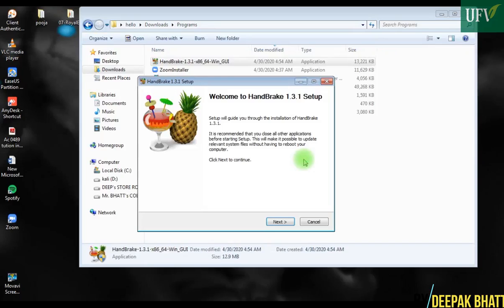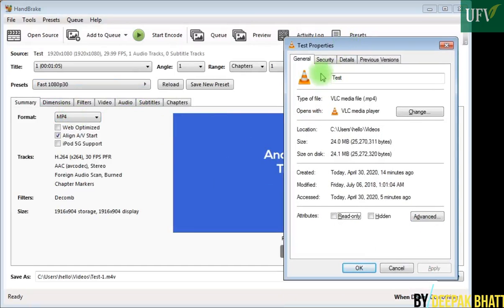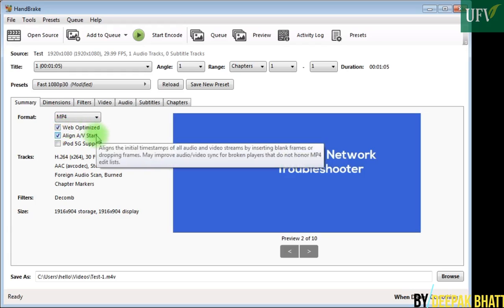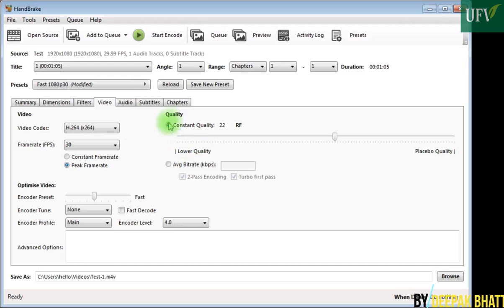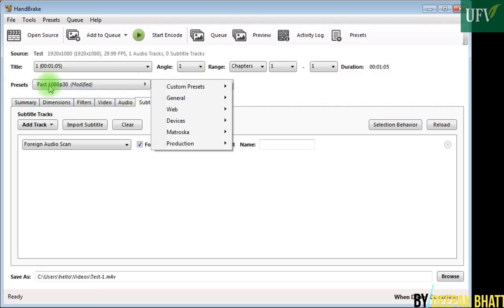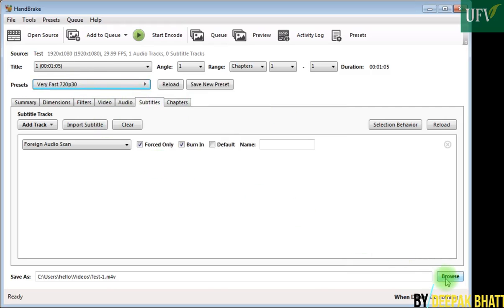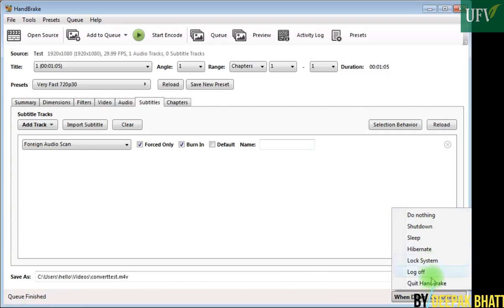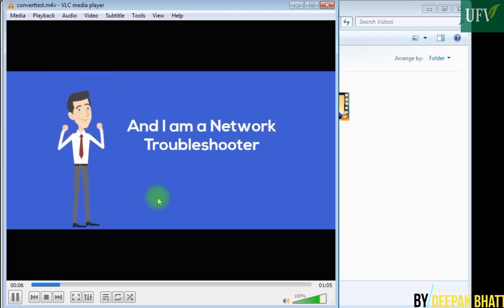Compete steps to reduce the size of any video file by installing hand brake software.